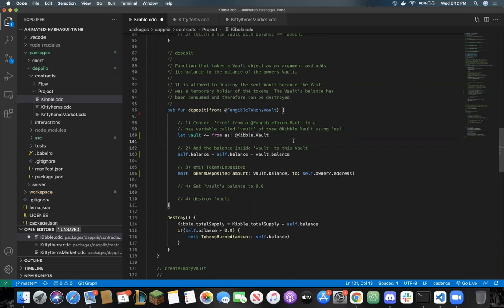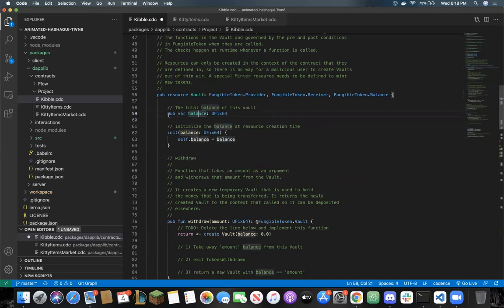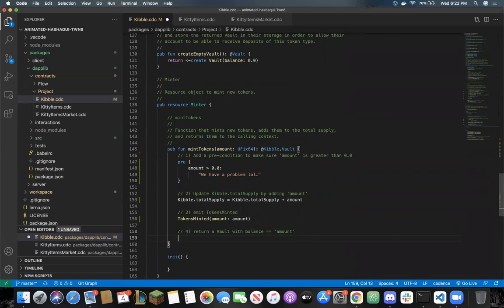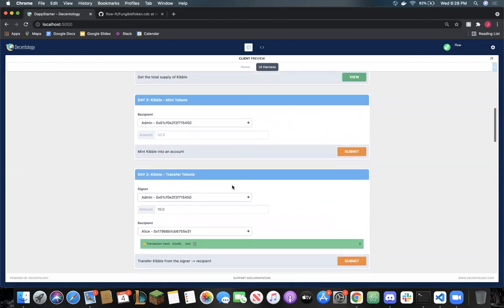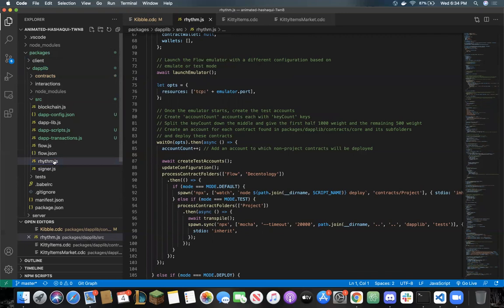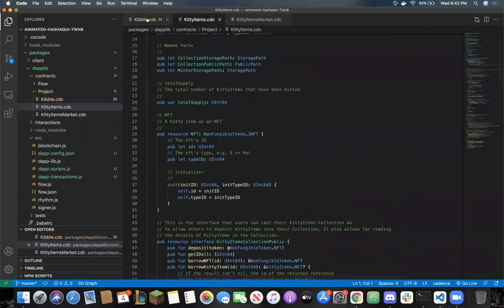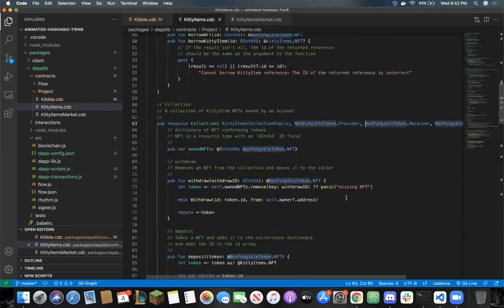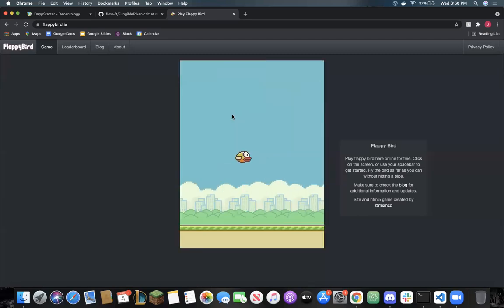Fast Floward Office Hours - Week 2, Day 2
Office Hours for Week 2, Day 2 of the Fast Floward bootcamp